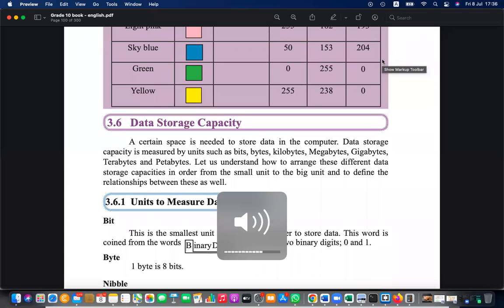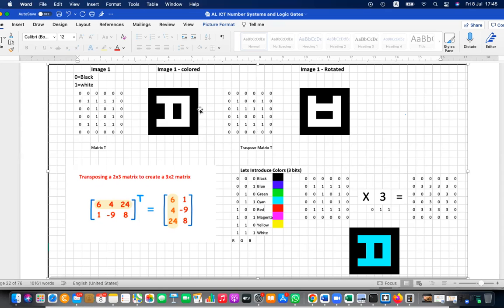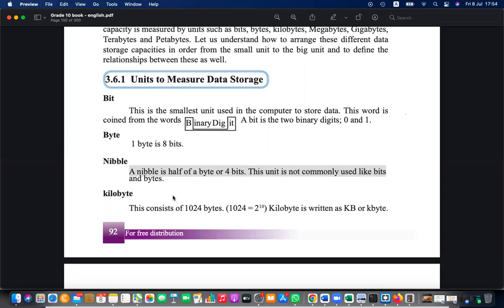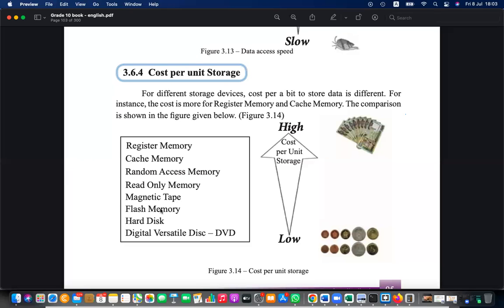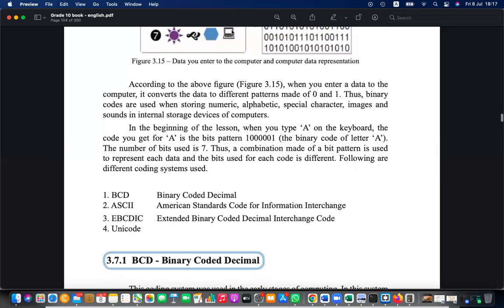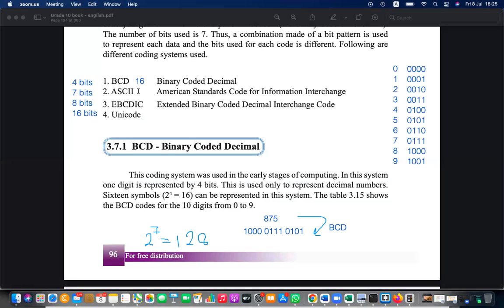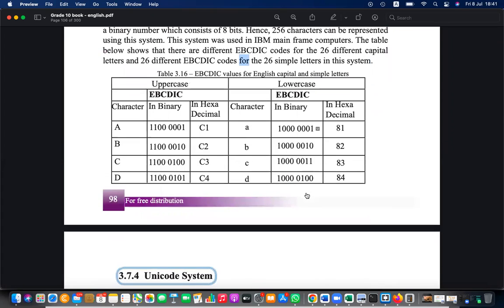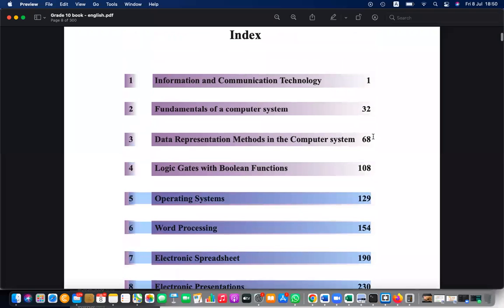Grade 10 English Medium ICT Data Representation Characters and colours Day 29